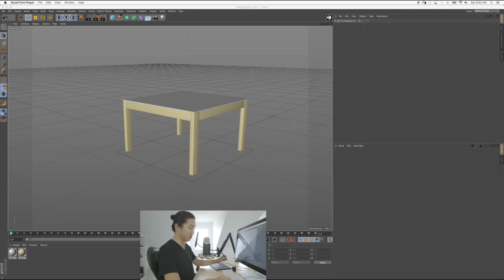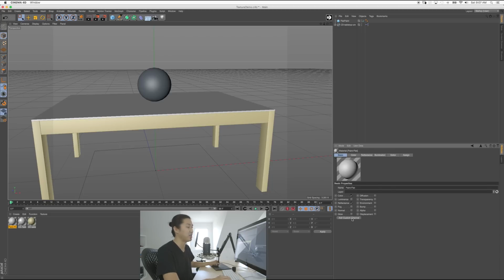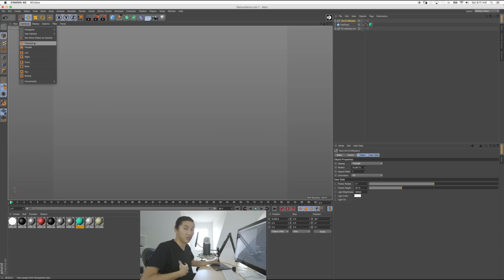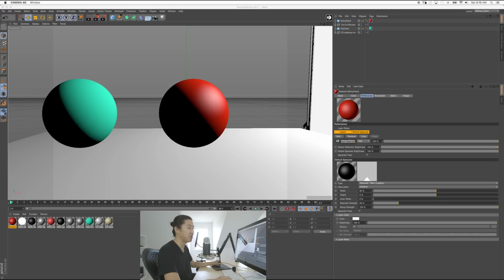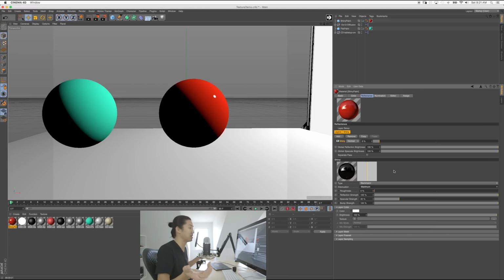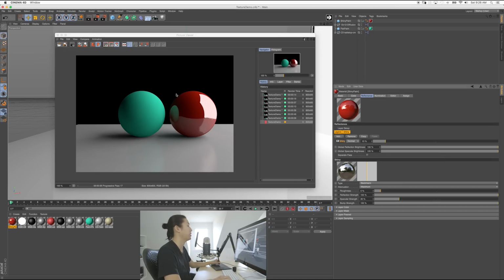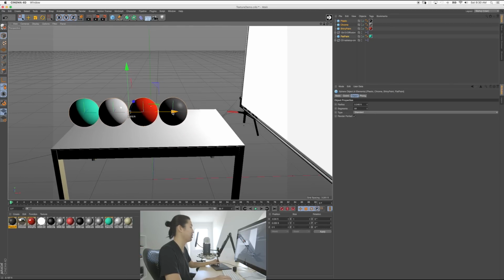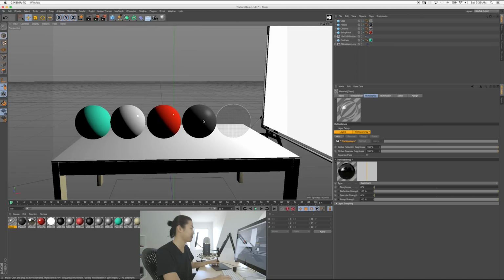Materials 101: How to Make Things Look Realistic in Cinema 4D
In this tutorial we cover how to make things materials and shaders that look realistic.  You can't learn lighting in 3D without understanding textures and this video will give you the foundation to add realism to you Cine Design.

This is especially important if you want to render cars or products accurately.